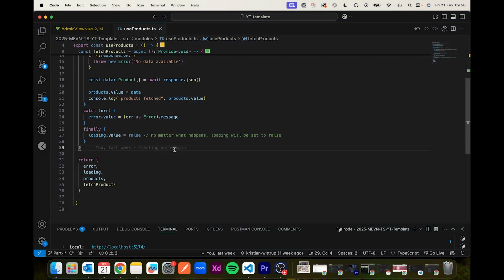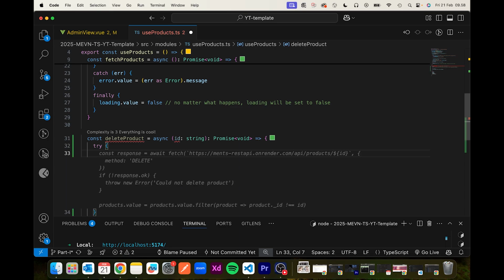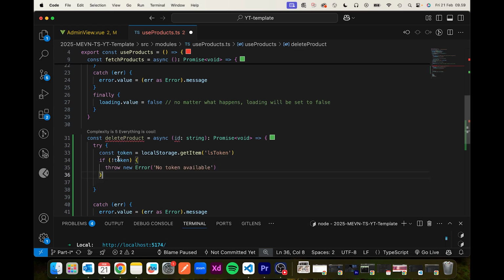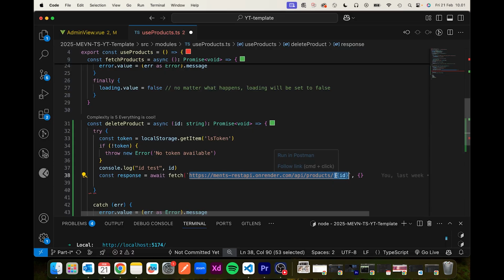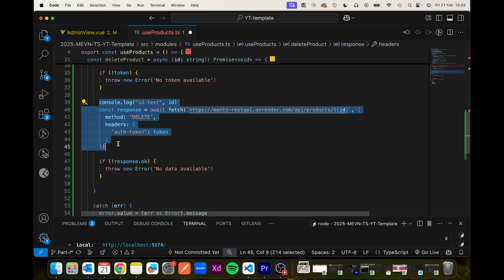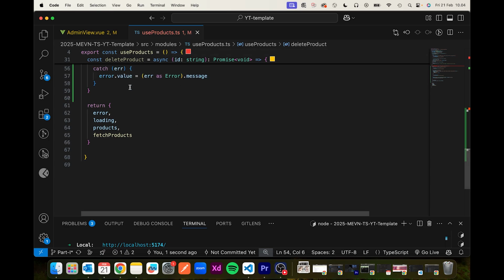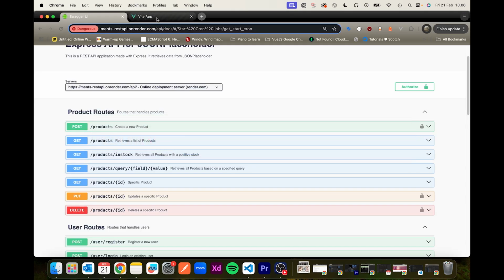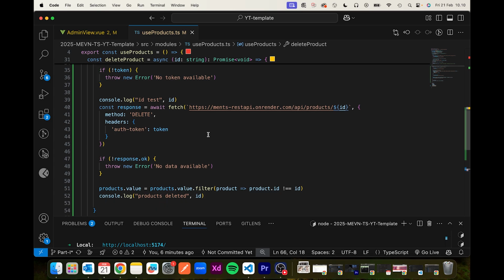MEVN - 19 - Delete product logic